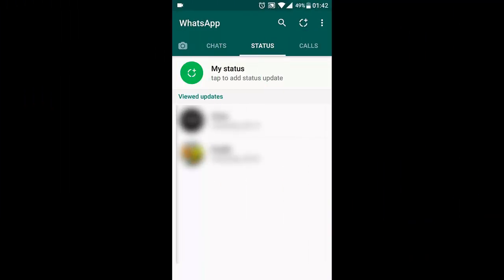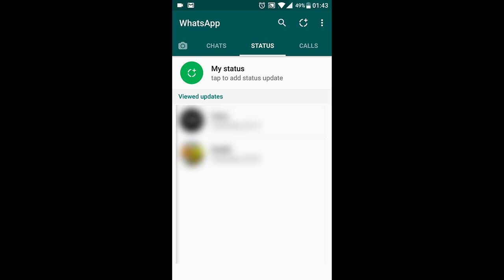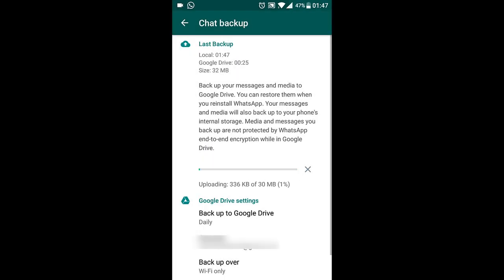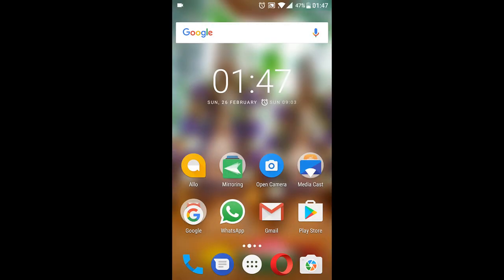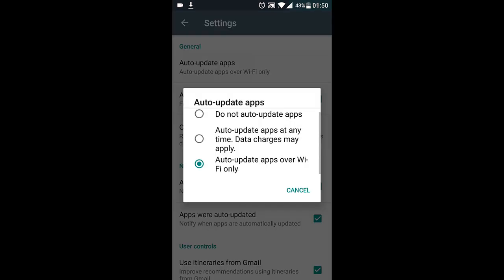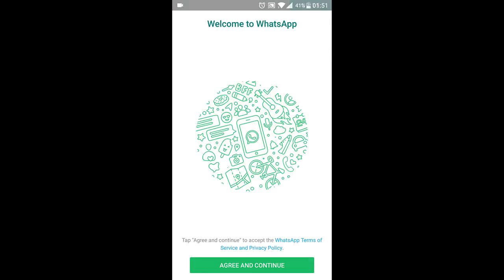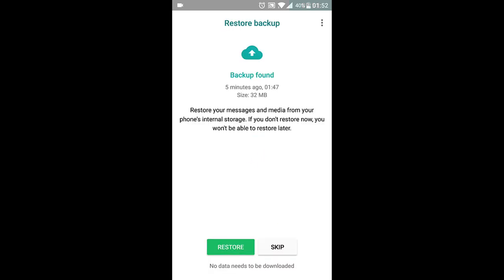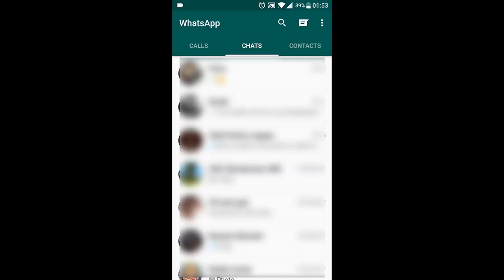How to Switch Back to Previous Version of WhatsApp Without Loosing Chat Data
Revert back to the previous version of WhatsApp without loosing chat data.